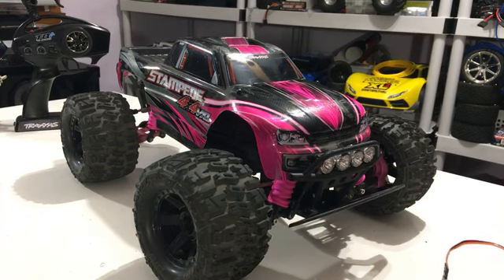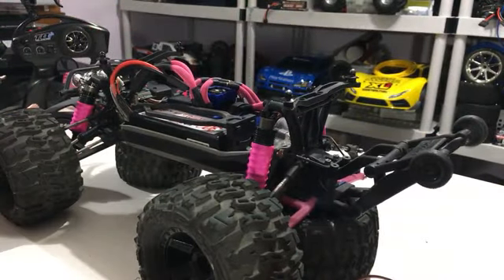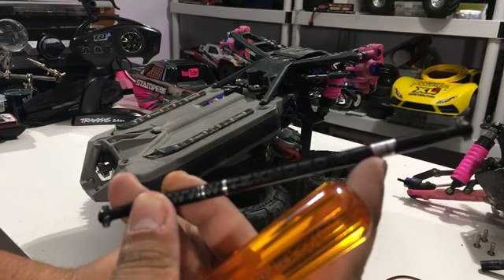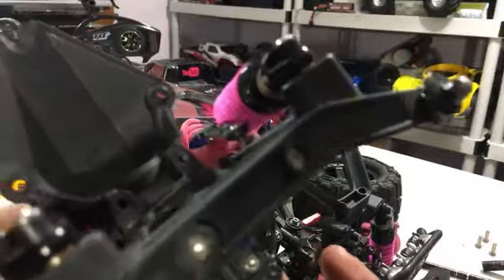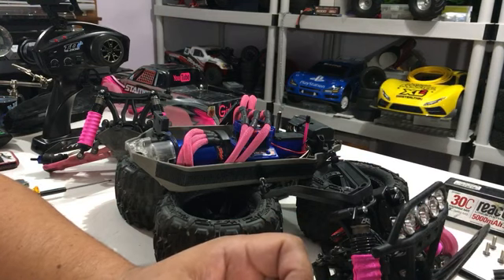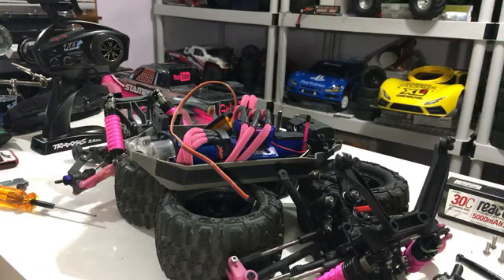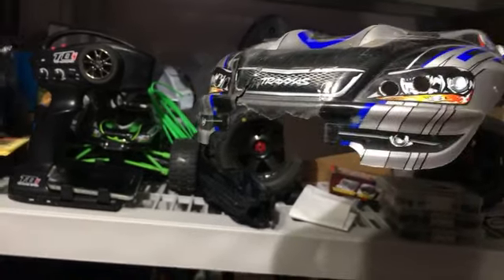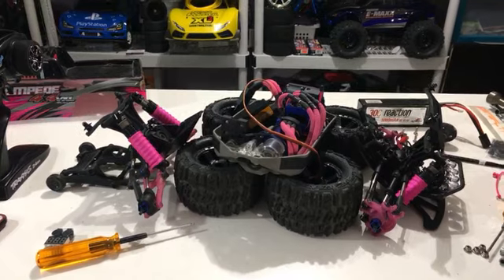LIVE TRAXXAS Stampede 4x4 - What upgrades would u like to see ?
STAMPEDE 4X4 VXL ( STAMPINKY )
• RPMRCPRODUCTS.COM
- front arms ( pink ) : 80702
- rear arms ( pink ) : 80702
- front shock tower : 70392
- rear shock tower : 70362
- castor and steering blocks : 73592
- hub carriers :80732
- front bumper : 81042
- rear body mount : 73932
• DUSTYMOTORS.COM
- Stampede 4x4 shroud ( black )
• PROLINERACING.COM
- front trenchers 2.8 : 1170-12
- rear trenchers 2.8 : 1179-12
- Front shocks : 6063-00
- rear shocks : 6063-01
• RCSCREWZ.COM
- stampede 4x4 VXL : tra043
• TRAXXAS.COM
- front steel driveshafts : 6851r
- rear steel driveshafts : 6852r
- battery extender : 6727x
- telemetry power : 6541
- telemetry temperature : 6521
- aluminum hex for wheels front : 1654x
- Led bar front : 6784
- center diff : 6814
- Shock mount front : 2669
- Shock mount rear : 2669
- TSM receiver : 6533
- Velineon system : 3350r
- velineon fan : 3340
• TEKNO.COM
- steel center driveshaft : tkr67553
• ROBINSONRACING.COM
- spur gears :
• HORIZONHOBBY.COM
- lipo 11.1v 5000 mah 35c
• BADHORSIE.COM
- Stanpede 4x4 shock covers : pink
• HOT-RACING.COM
- aluminum diff : slf25h